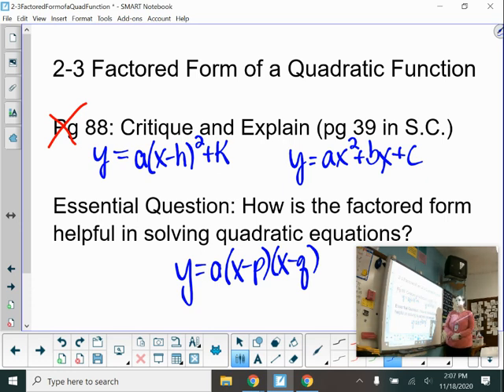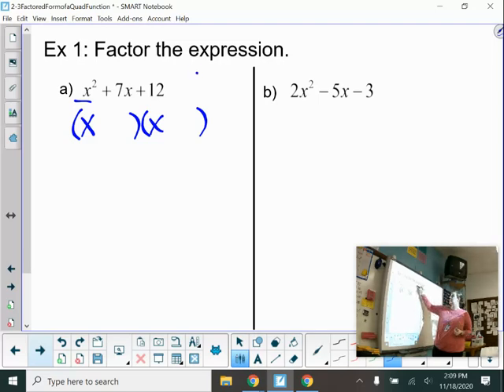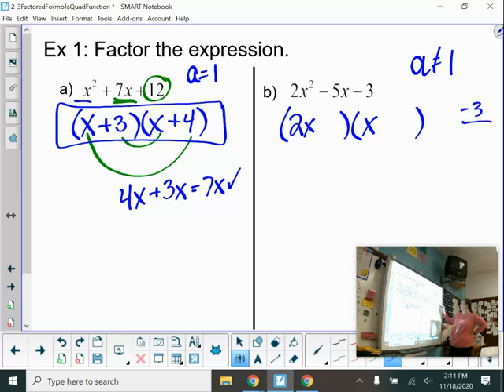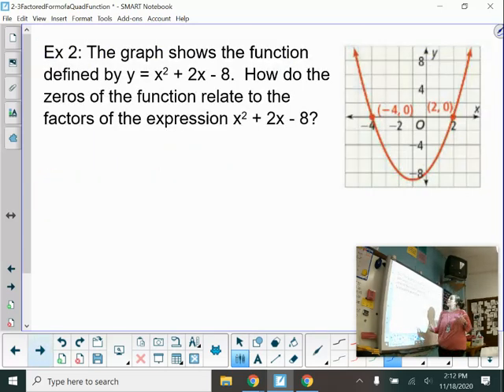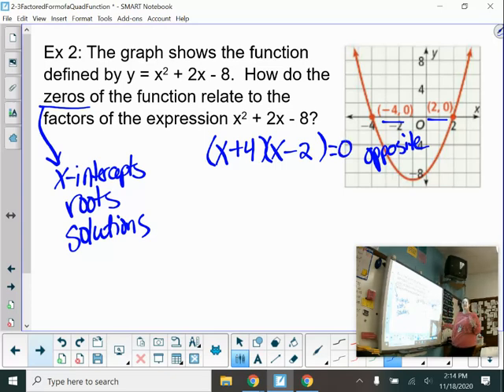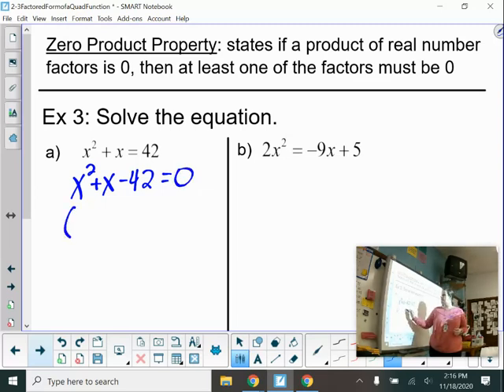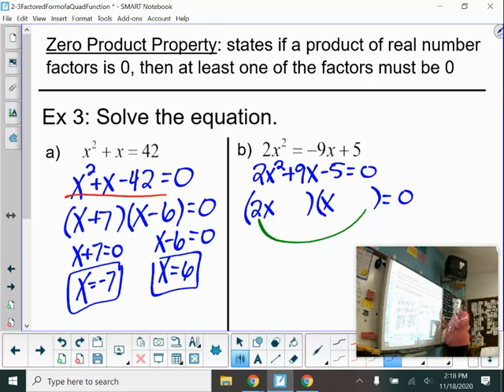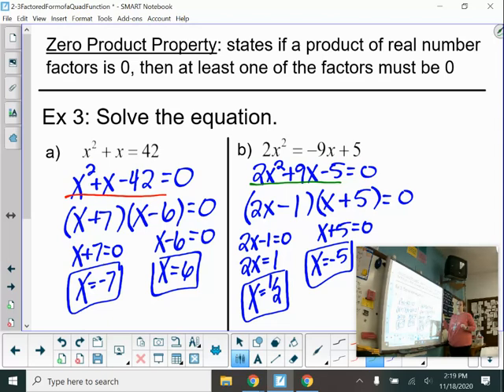2-3 Factored Form of a Quadratic Part 1